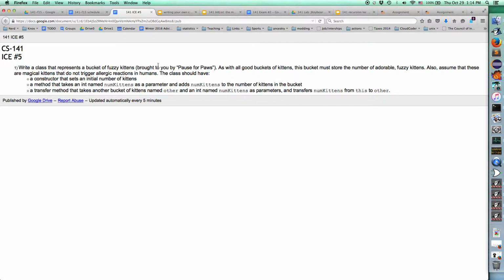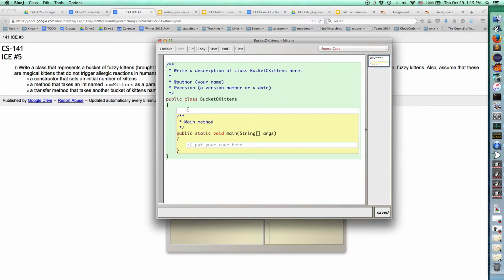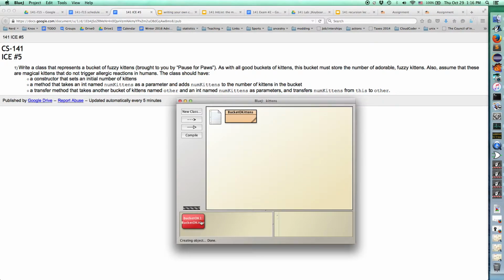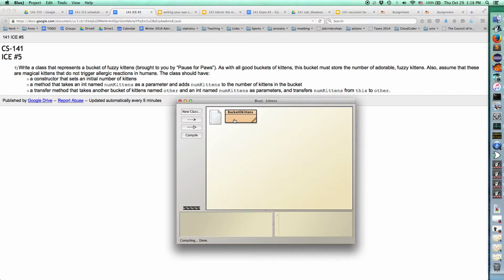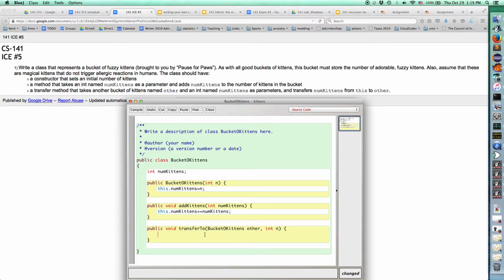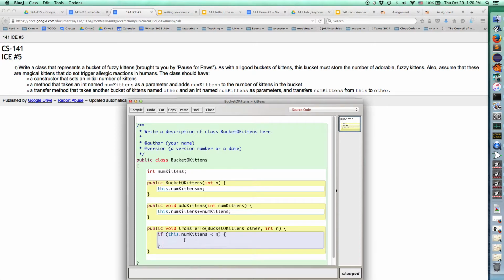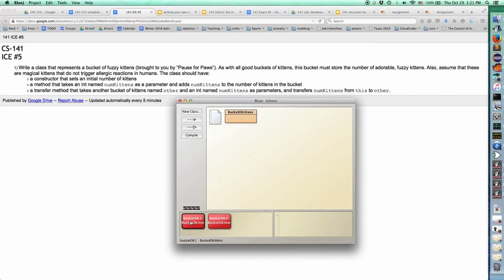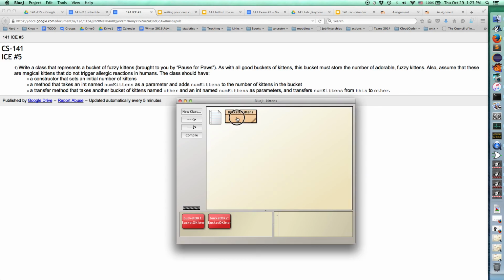bucket O' kittens